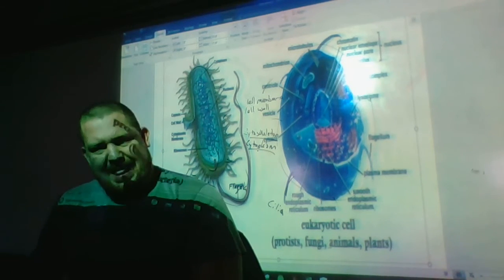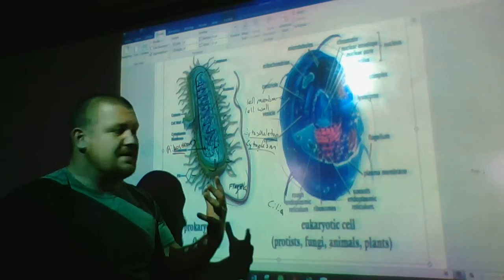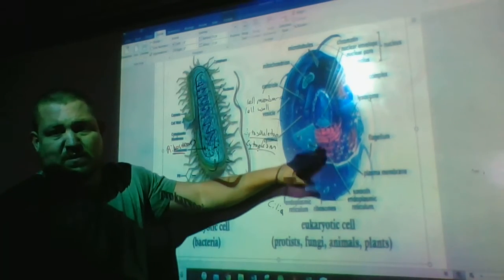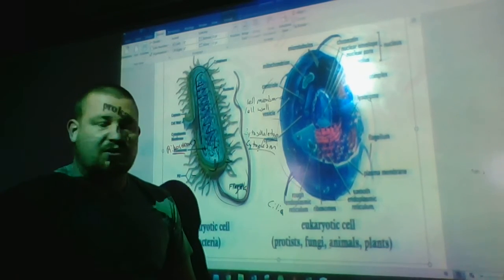Prokaryotes vs Eukaryotes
Basic differences/similarities between prokaryotes and eukaryotes.